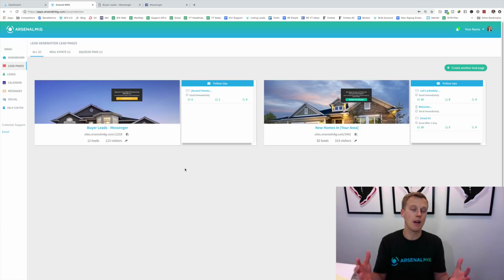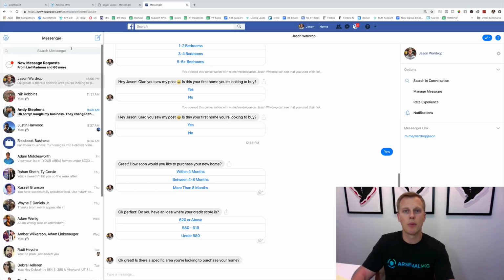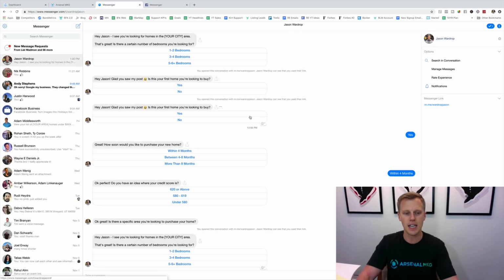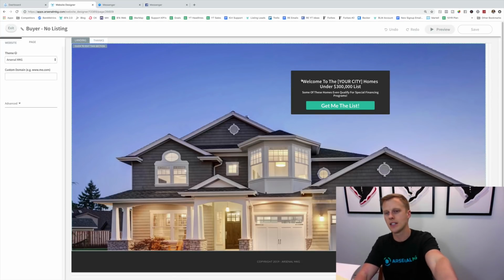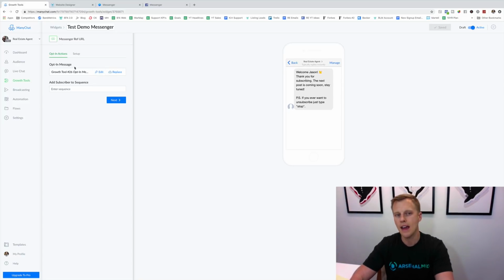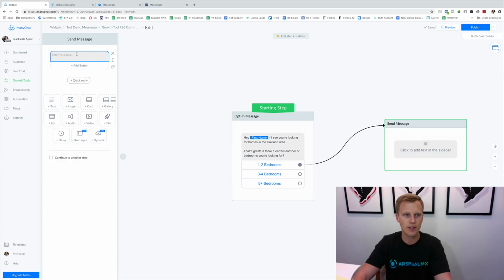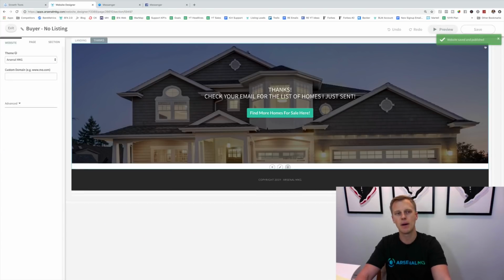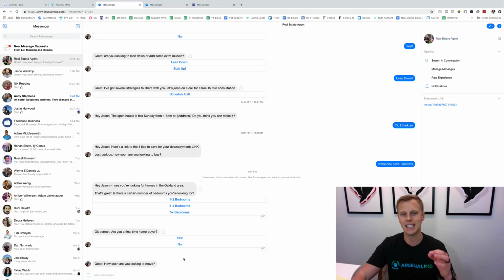Set 4X MORE Appointments With Real Estate Chatbots